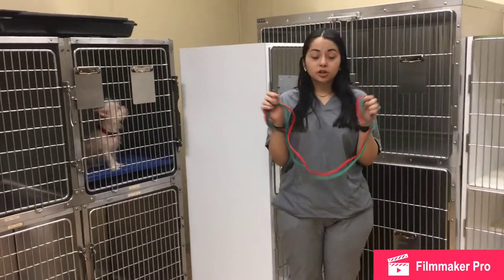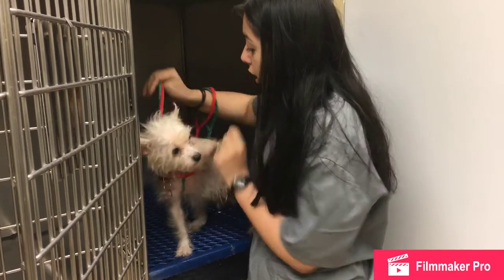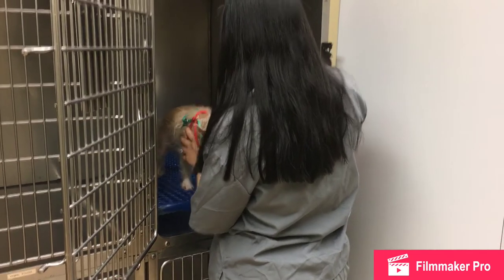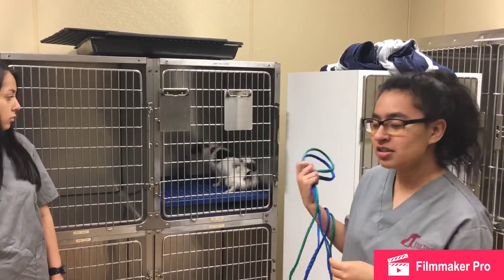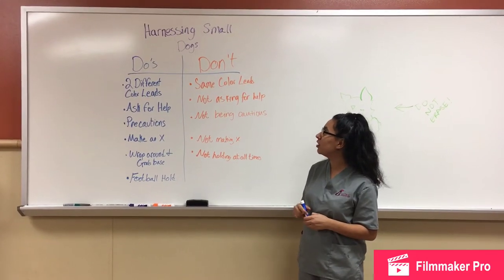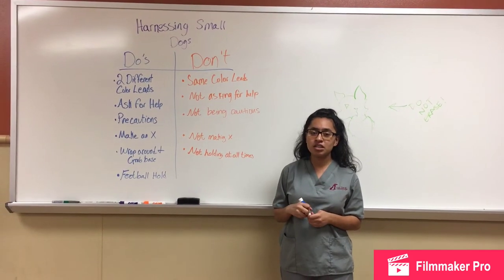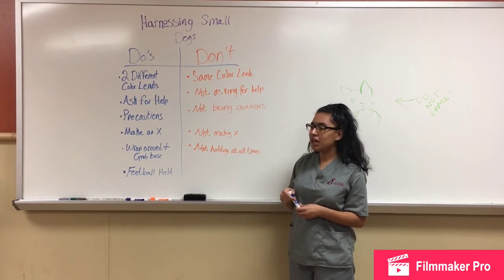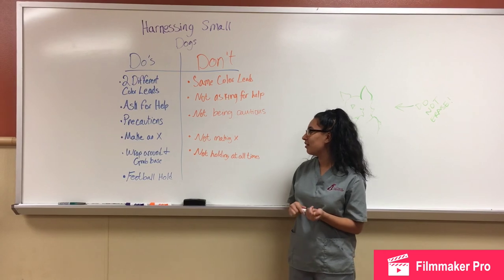SMALL DOG HARNESS